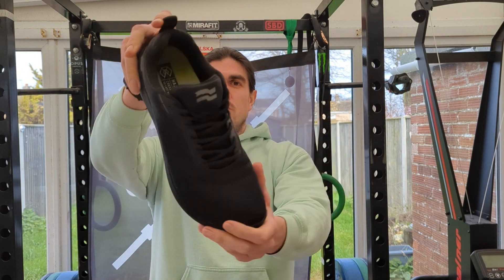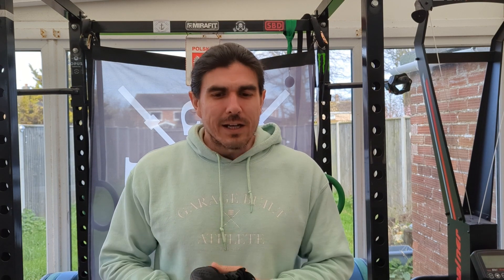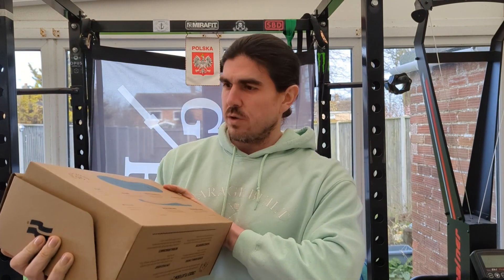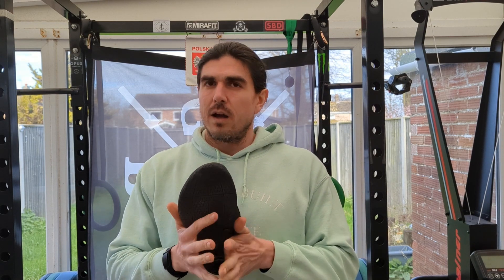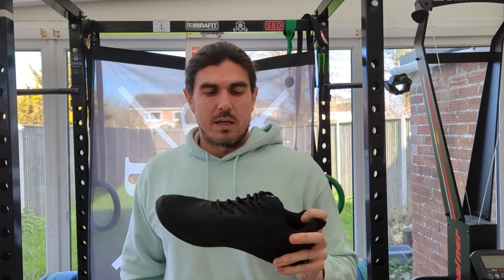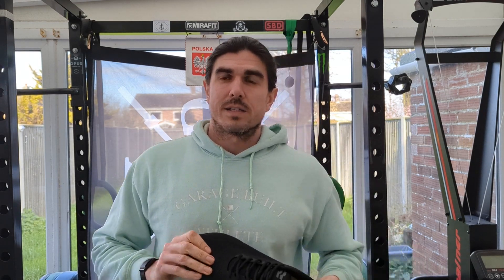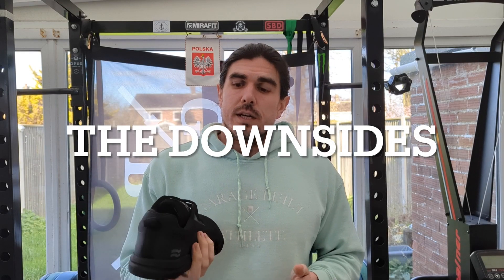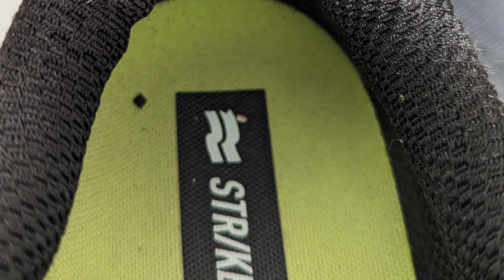Strike Mvmnt Haze In-Depth Review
Will has been test driving the Strike Mvmnt Haze Cross trainer for 3 months and shares his thoughts & findings about this versatile and lesser known shoe.

For more Garage Built Athlete action head over to Instagram & Facebook.

Chapters:
00:00 Intro
00:45 Design & Quality
01:26 What's in the box?
03:58 The Upsides
04:23 Fit & Feel
08:08 Can you lift in them?
09:04 The Downsides
10:39 Wear & Tear
11:39 Final Thoughts